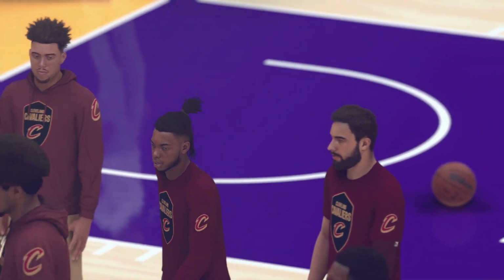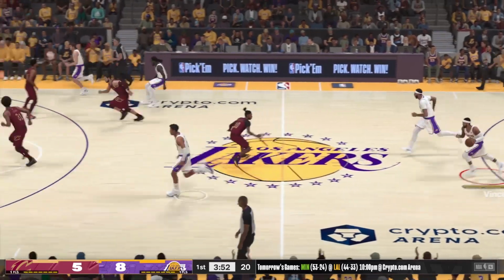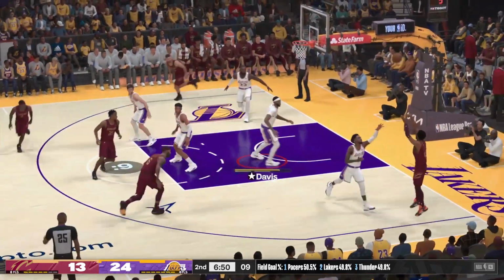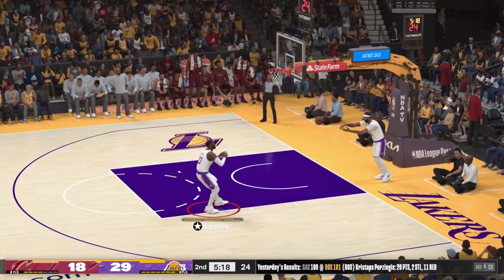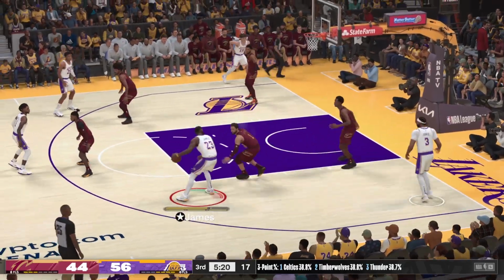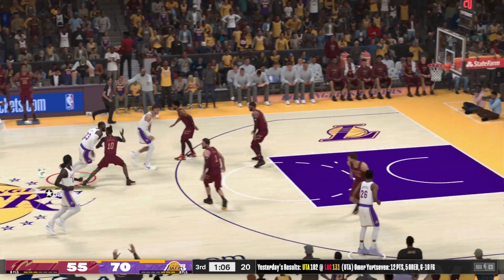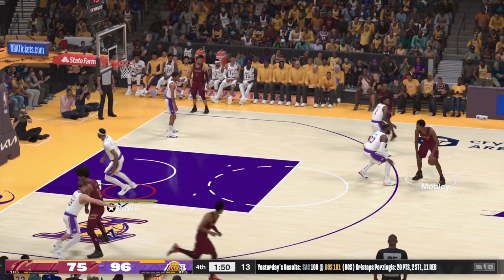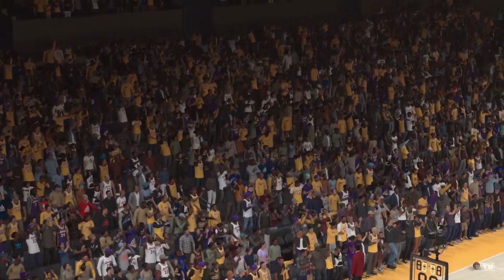NBA2K24 - Cavs/Lakers - LeBron 25 pts, 3 rebs and 8 asts